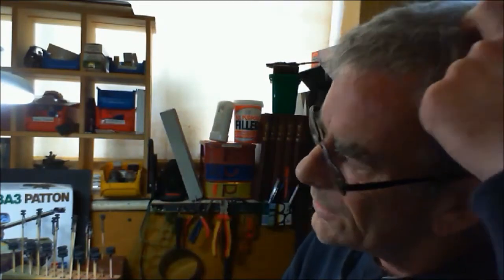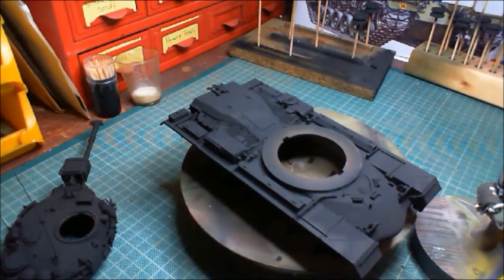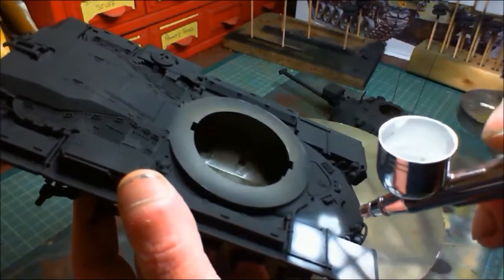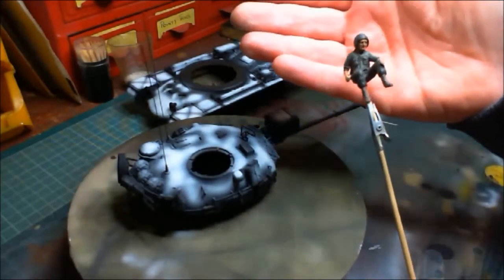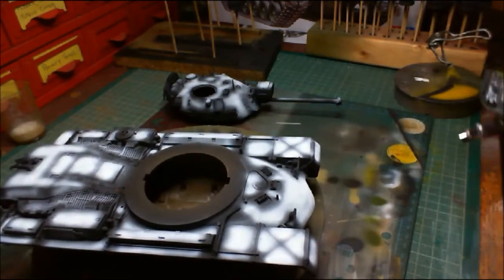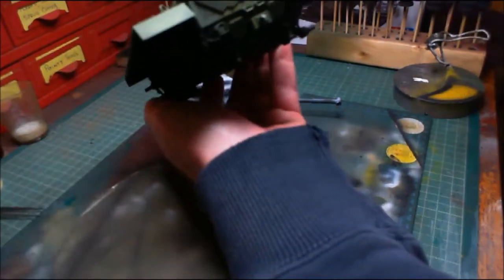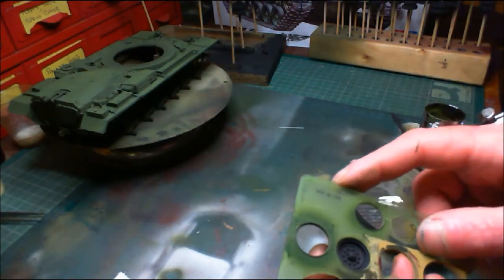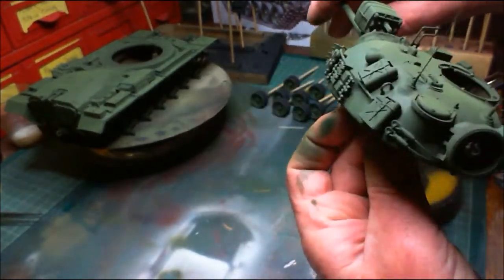Tamiya 1/35 M48A3 PATTON Build Update #3